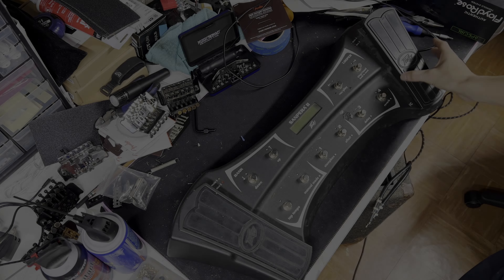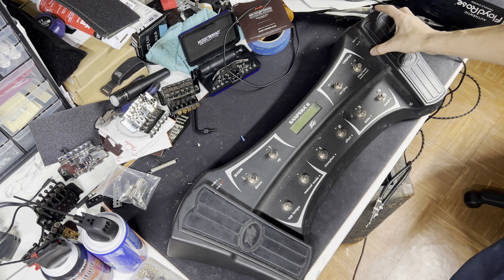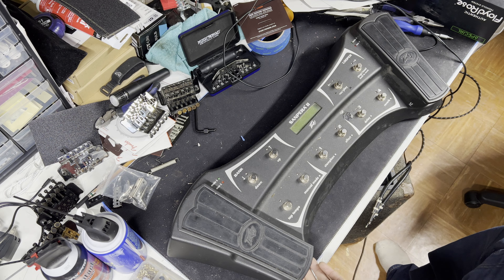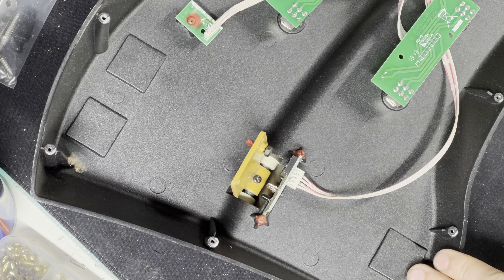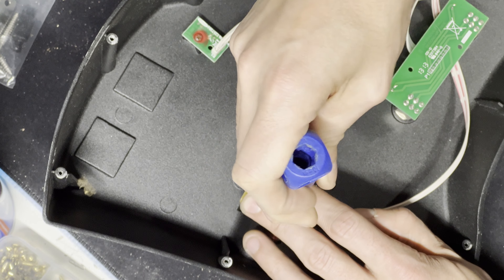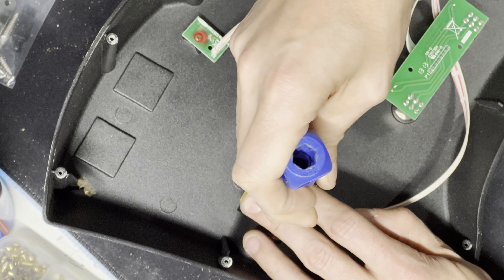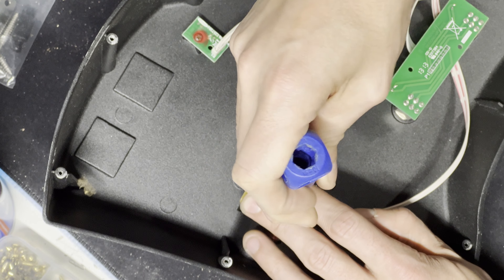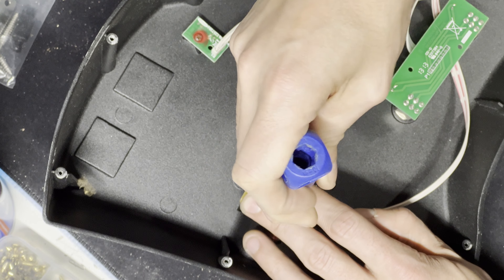Peavey Sanpera II - Footswitch/Toeswitch Repair!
My Peavey Sanpera II footswitch is way too sensitive. Let's take a look at how to fix that, or how to fix if your footswitch doesn't work at all!

Need a new Sanpera?
Sanpera I
Sanpera II

Use my link for purchases from the Fender Online Store!